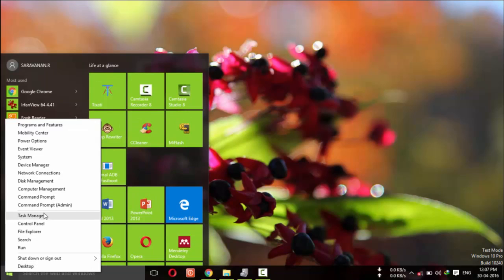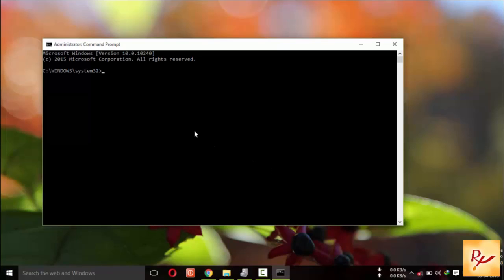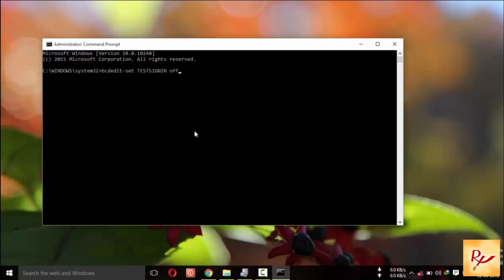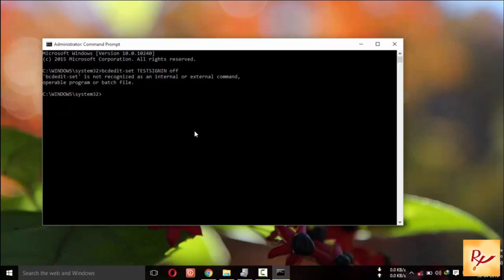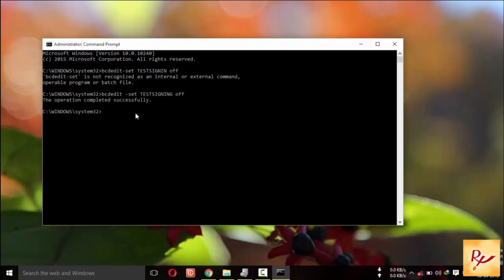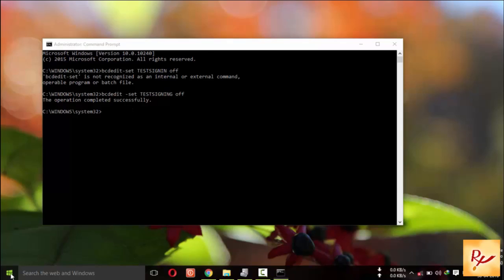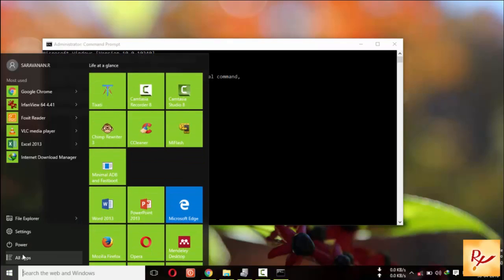Windows 10 - Disable Test Mode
Hi Viewers in this video you will Learn to  to disable the "Test mode" message that is displayed in Windows 10. This is an EASIEST step by step procedure.